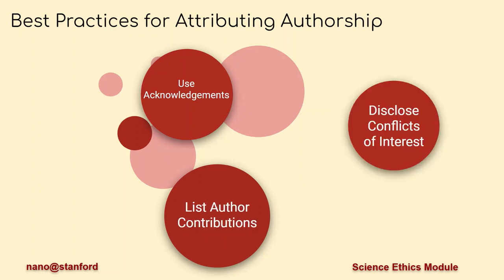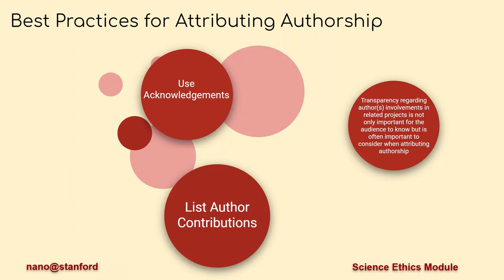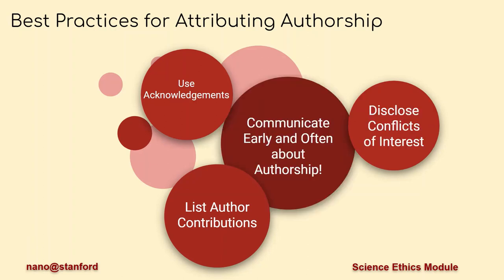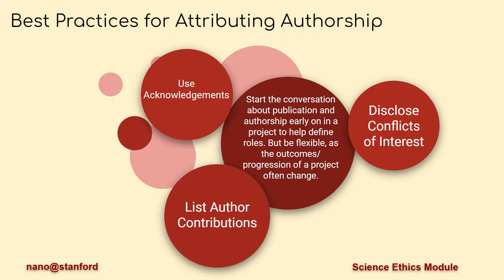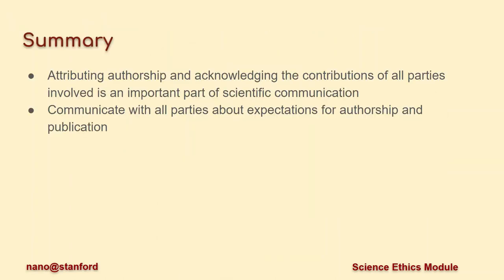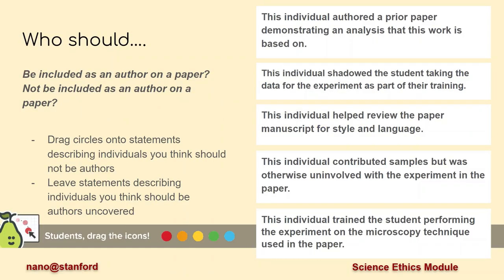Authorship- Part3B- ethical science communication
This video is a part 3 of 4 of the nano@stanford Societal and Ethical Implications (SEI) student working group's module on ethical scientific communication. This module is based on the principle that a primary task of scientists is to communicate the results of their work with others with transparency and truth.